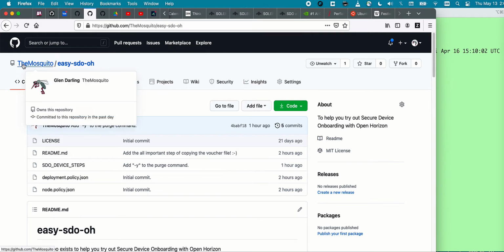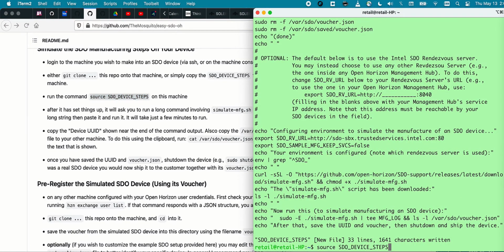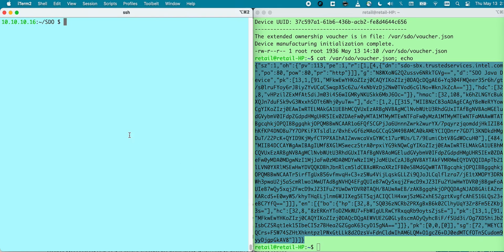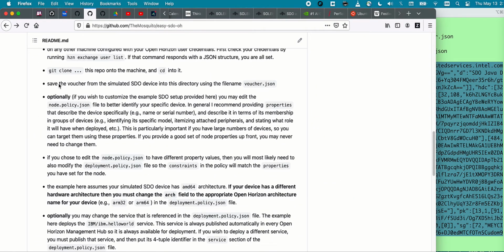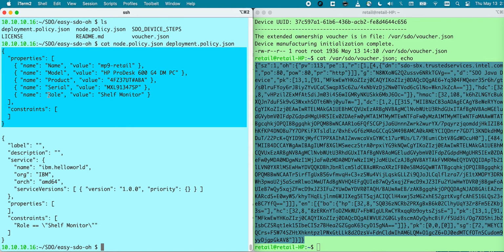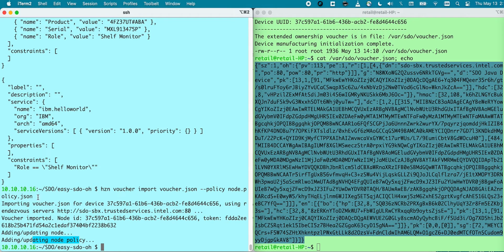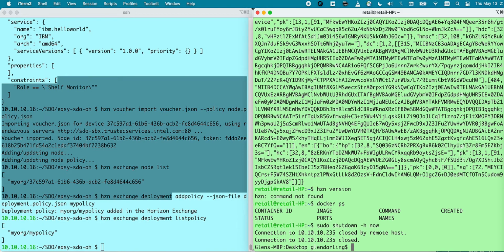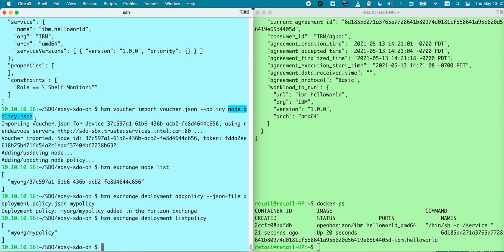Open Horizon Hands on with SDO